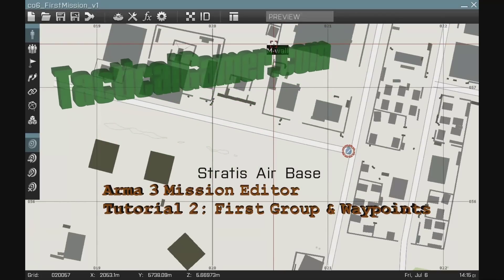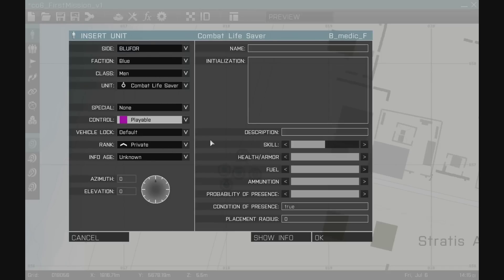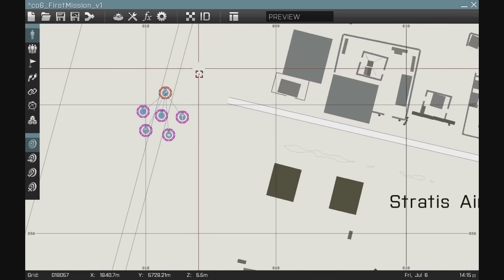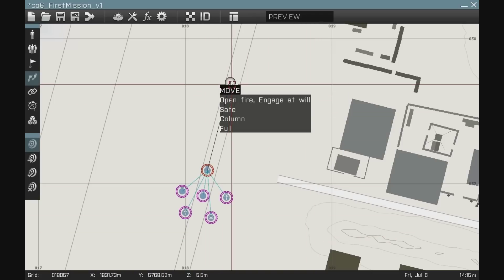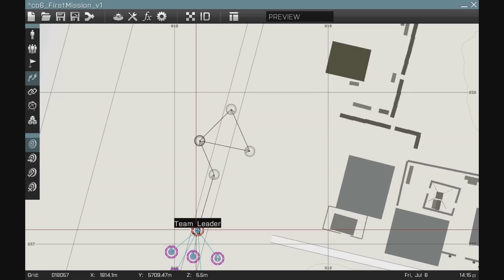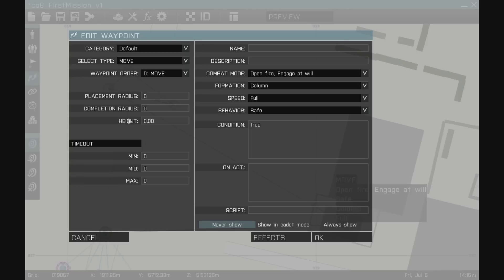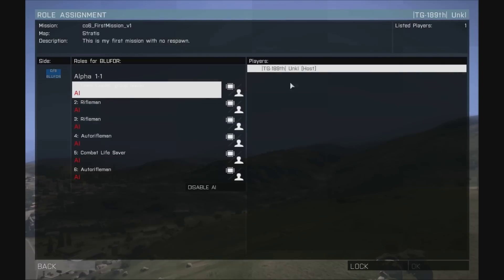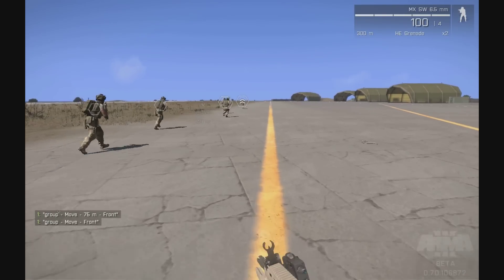TacticalGamer.com Arma 3 Editor Tutorial 2 - First Group & Waypoints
In this second tutorial we are making our first player group and issuing waypoints.

missionComplete = "false"; publicVariable missionComplete;

missionComplete == "true"